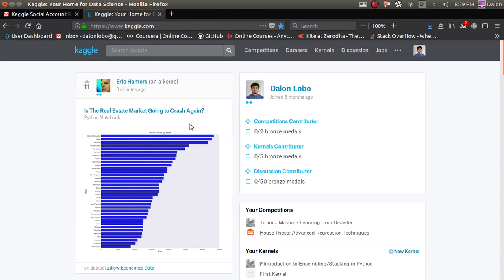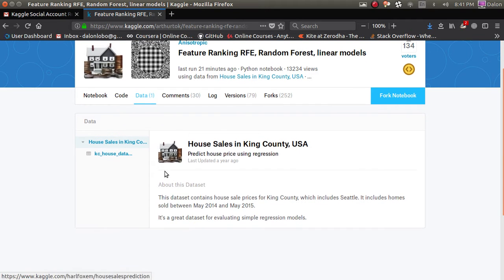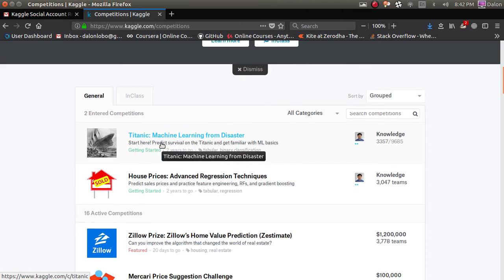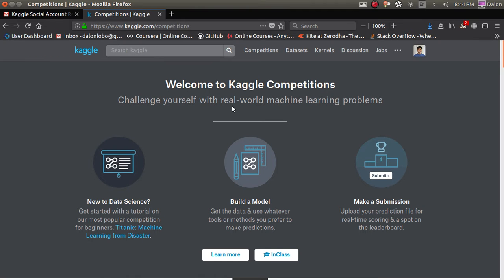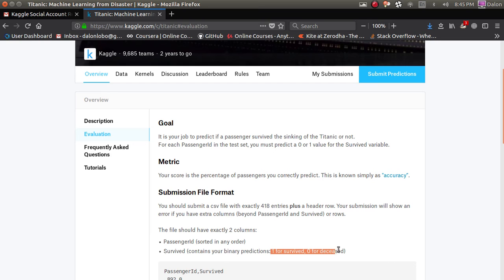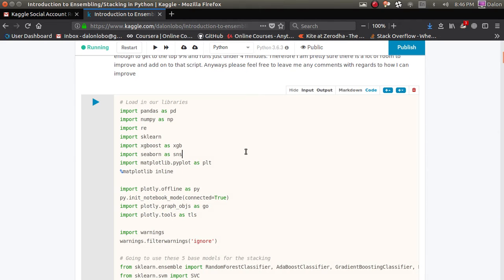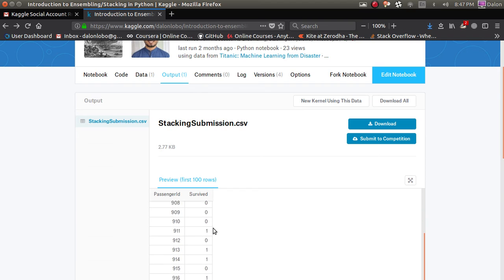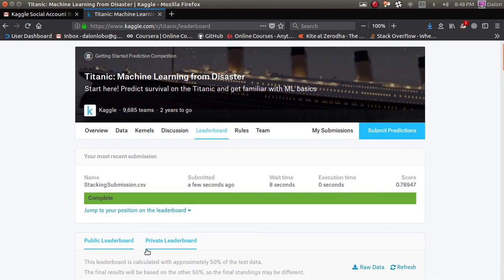Data Science: Part 5: Getting started with Kaggle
This video will help you get started with Kaggle.